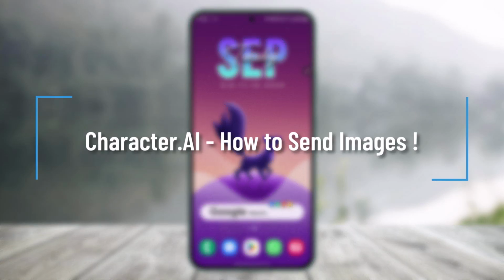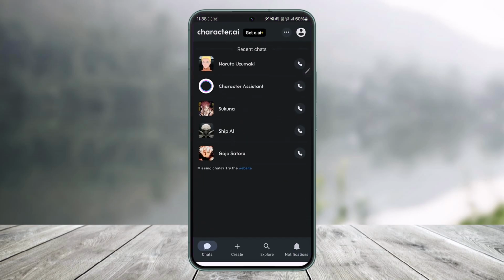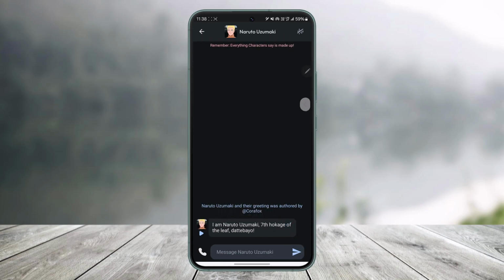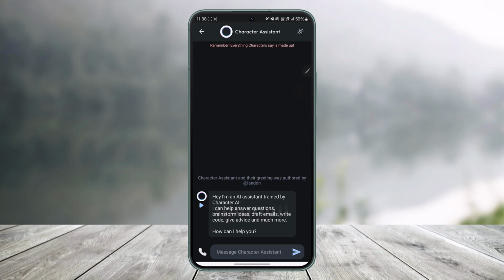Character.AI - How to Send Images !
In this video, we’ll explain how to send images in Character.AI, a popular AI platform often used for replicating anime voices and interacting with AI characters. While you can chat with characters or place calls, there has been some confusion around whether you can send images in conversations with these characters.

Previously, Character.AI allowed users to send images directly in chats. However, with recent updates, this option has been removed. Now, when you interact with characters, you’ll notice only the message and call buttons remain, meaning that sending images is no longer supported within the platform.

If you still want to share an image with the AI, there’s an alternative method. You can upload the image to an external platform (such as Google Drive or Imgur) and then share the link within the chat. The AI will receive the link, but it’s important to note that it currently does not have the capability to analyze or respond to images. It can only respond to the text content in your messages.

This limitation may change with future updates, but for now, the platform focuses on text-based and voice interactions without image analysis.

We’re here to assist you with any Character.AI-related queries.

0:00 Introduction
0:09 Overview of Character.AI's Features
0:15 Sending Images in Previous Versions
0:26 Current Limitations on Sending Images
0:39 Alternative: Sharing Image Links
0:51 Conclusion